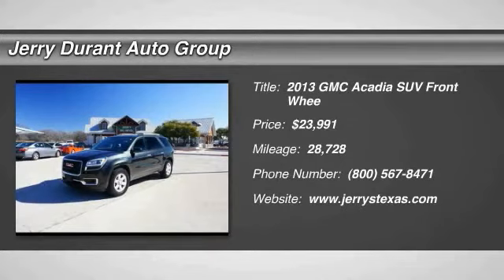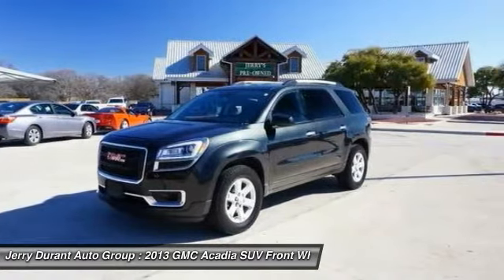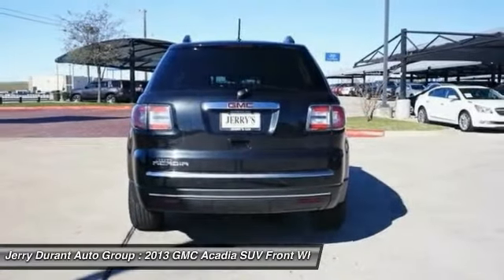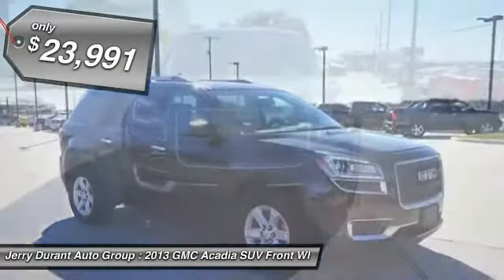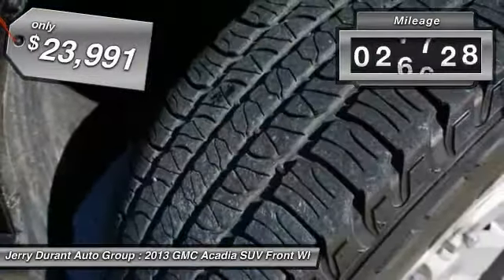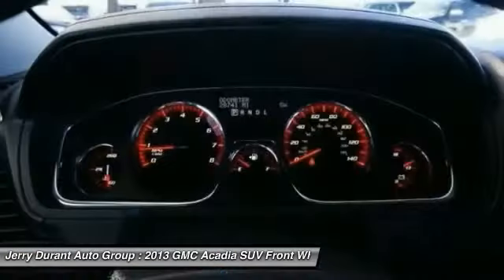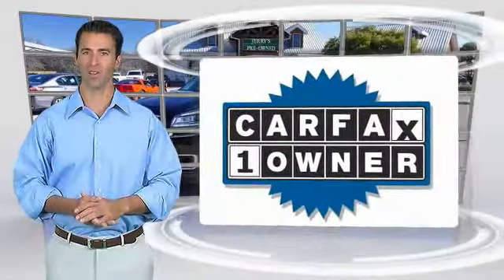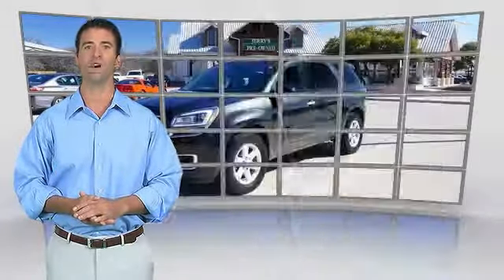2013 GMC Acadia Weatherford TX DJ154844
Don't miss this 2013 GMC. Make a great choice today with this must-have suv. Learn more about this suv by contacting the dealership today and complete your driving dreams.